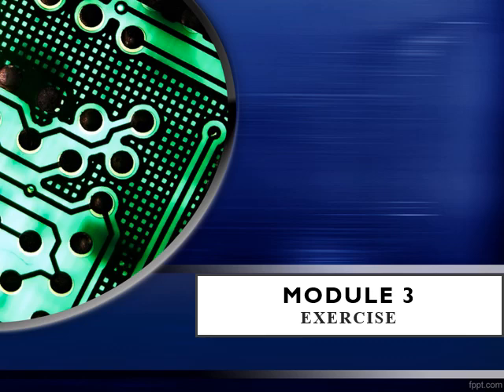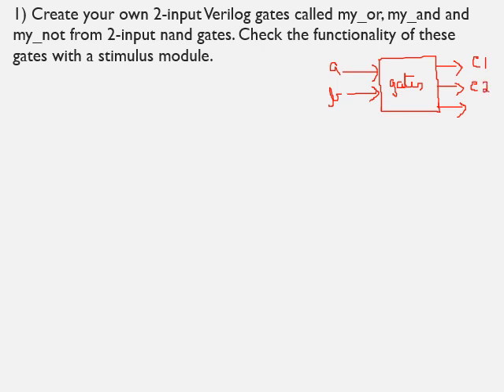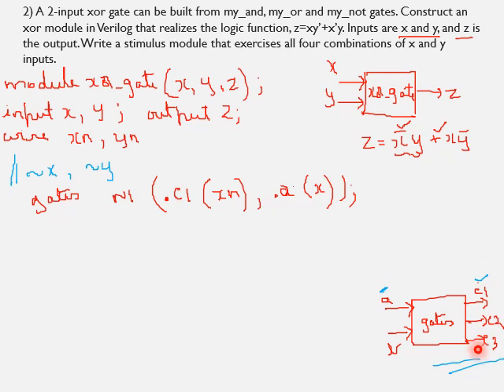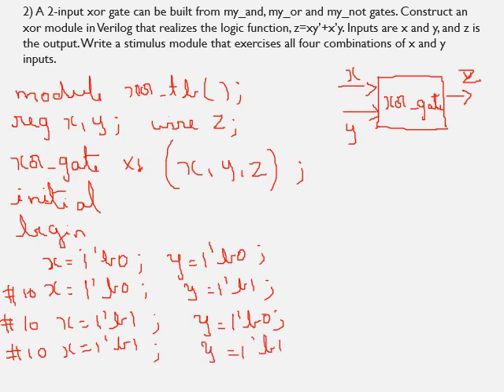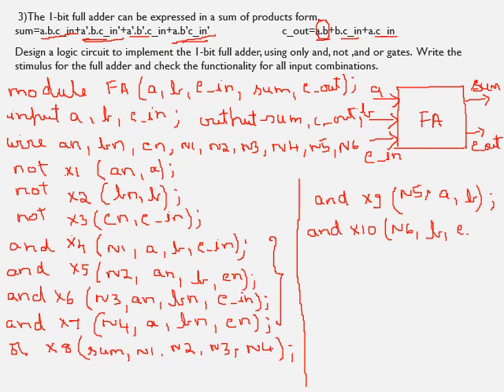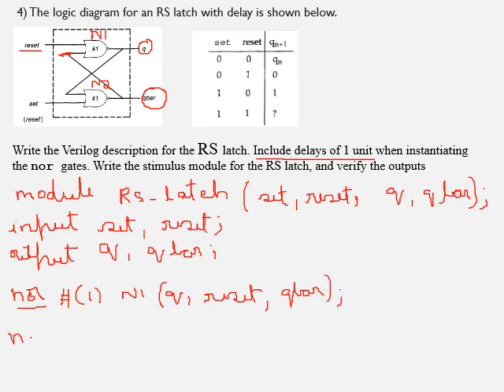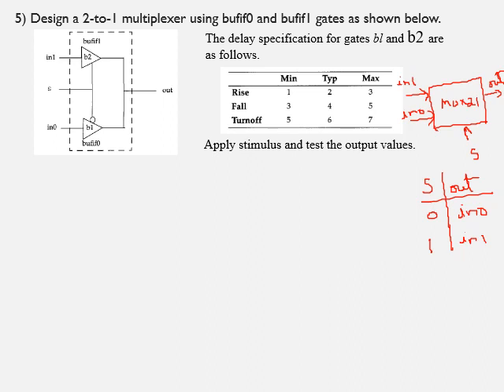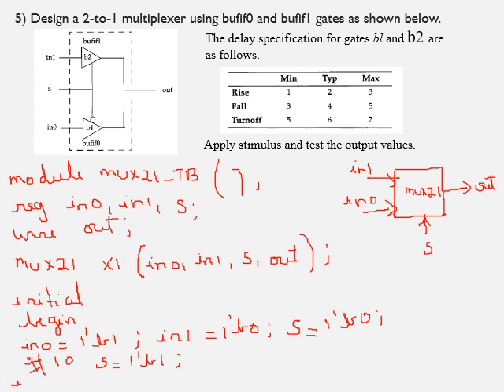VTU Verilog HDL (18EC56) M3 L5 MODULE 3 GATELEVEL EXERCISE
In the video, exercise problems of gate level modeling are discussed